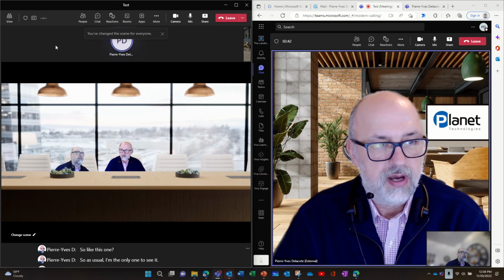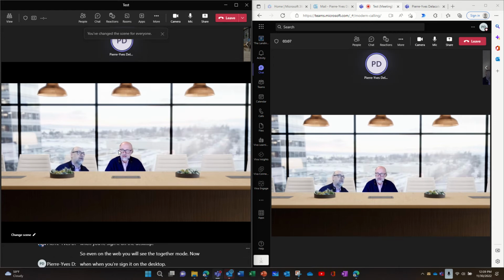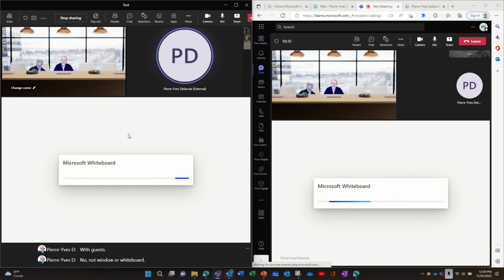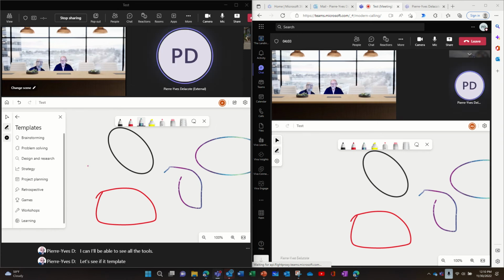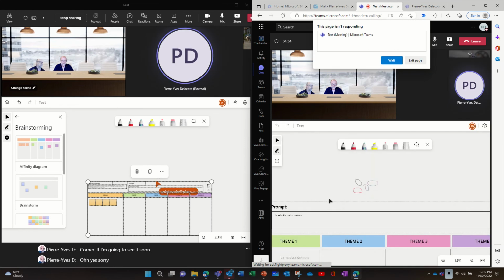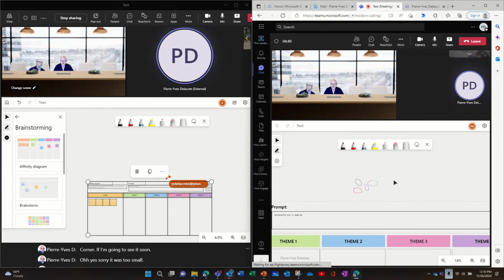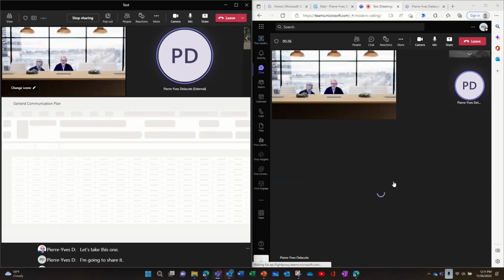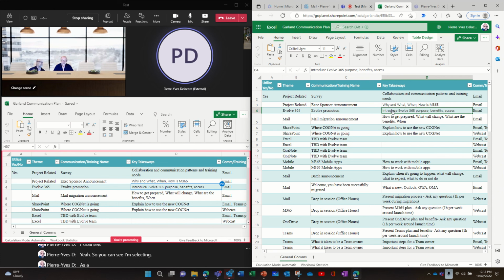Sharing whiteboard or Excel Live with guests in a Teams meeting